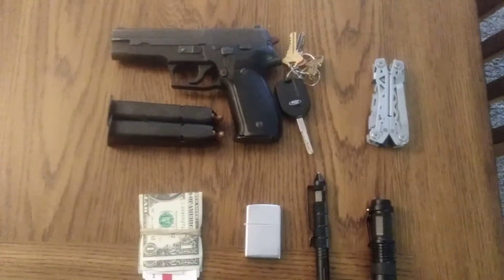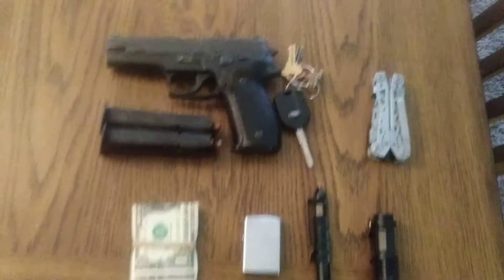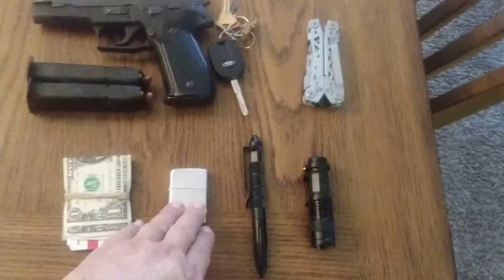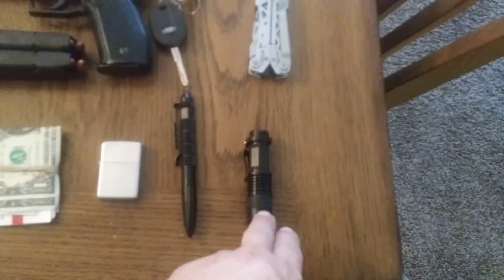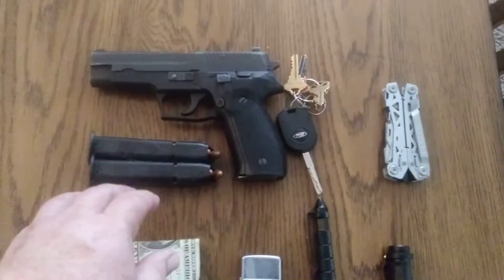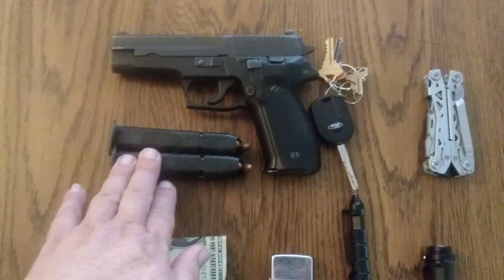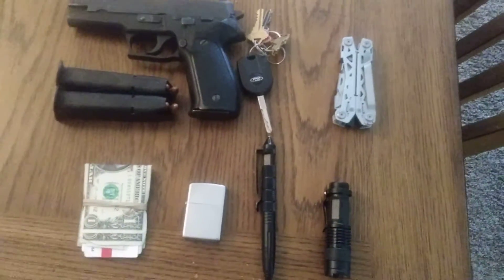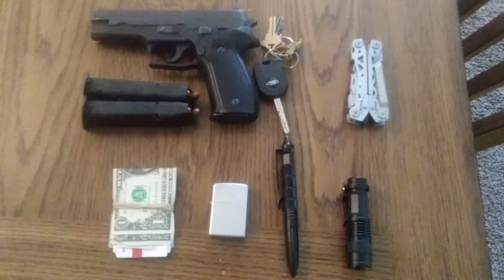# Personal EDC 2021